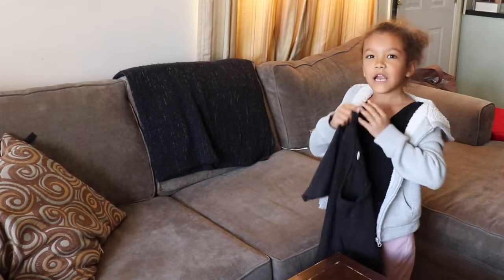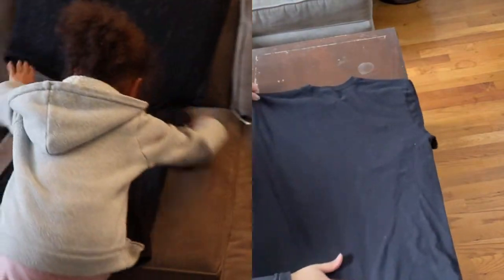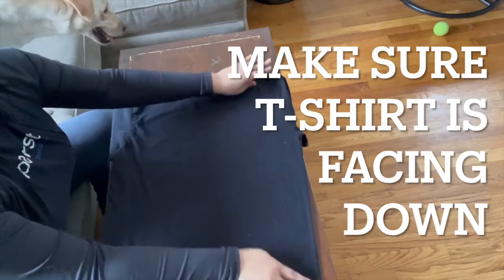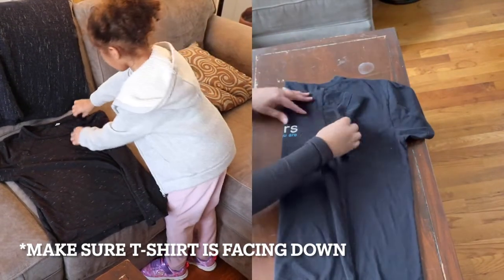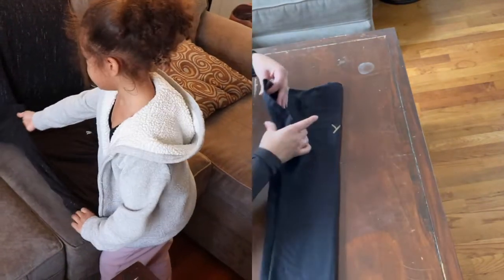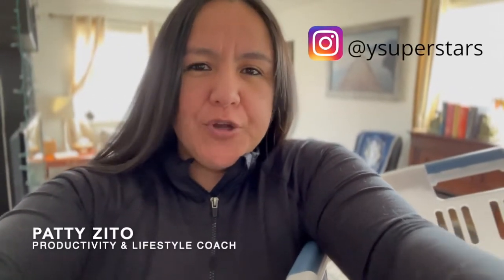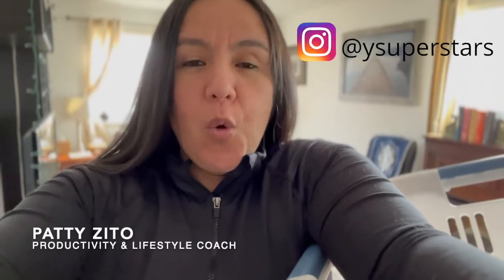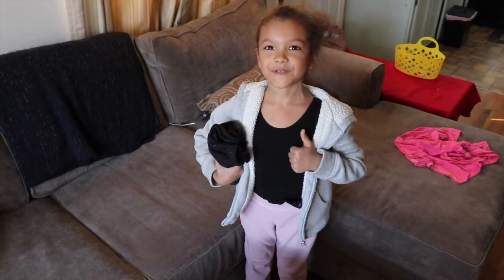How to KonMari fold a T-shirt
Want a short, simple, and sweet way to fold your t-shirts? Yes, even children can learn how to do it. Grab a t-shirt and let's get started.

What do you like about the KonMari method? Drop it in the comments below.